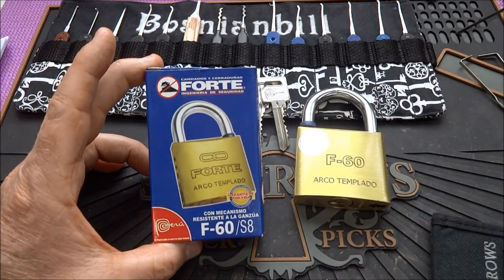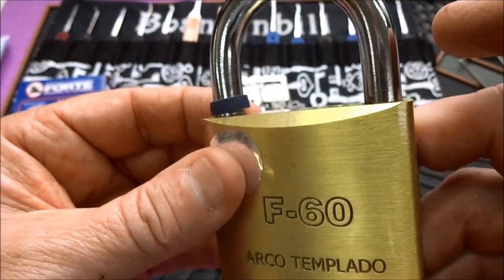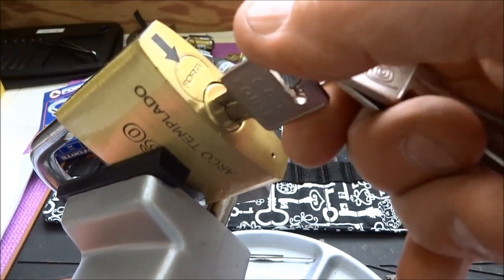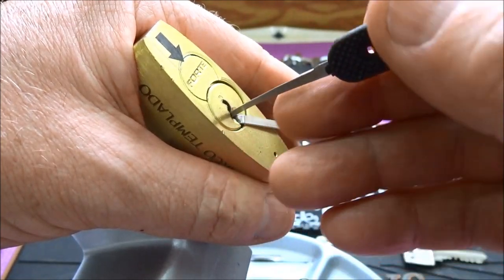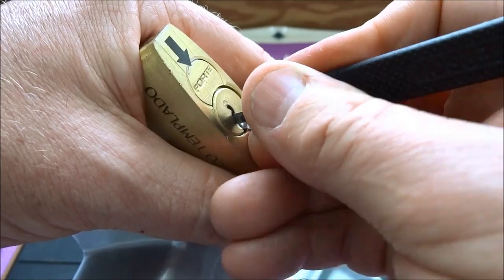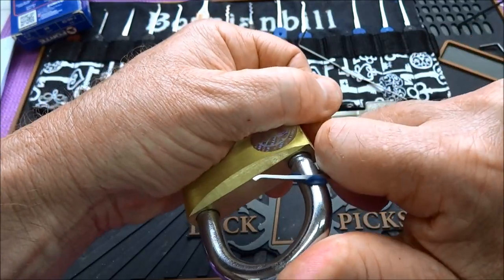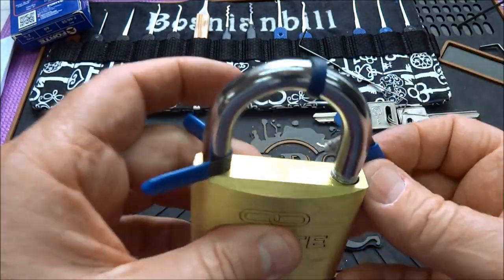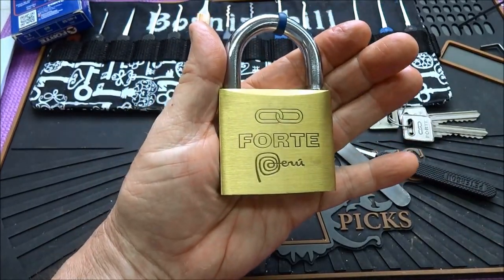(527) Forte S-60 Peruvian Padlock Picked Open